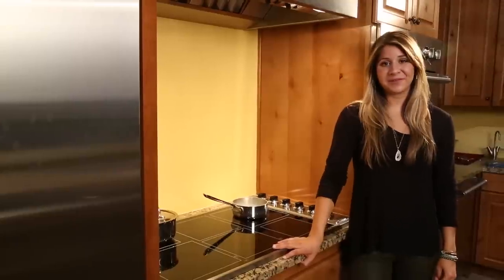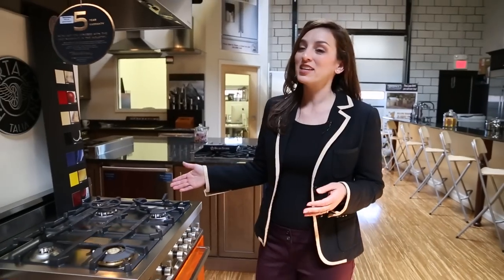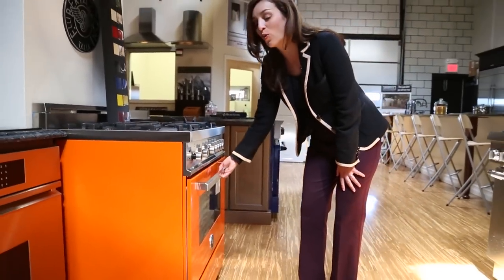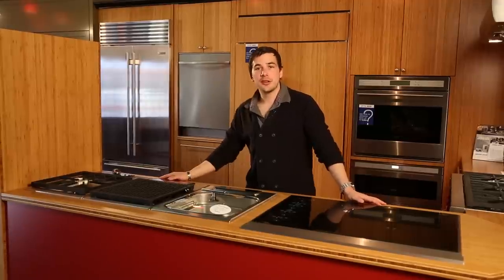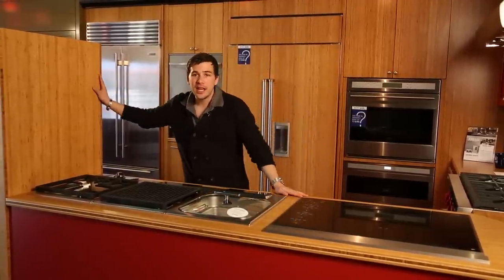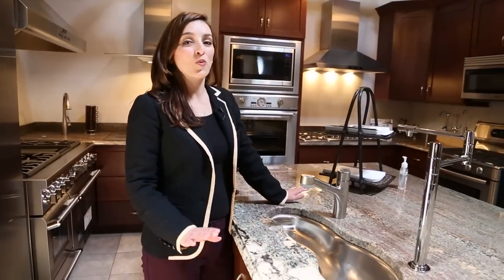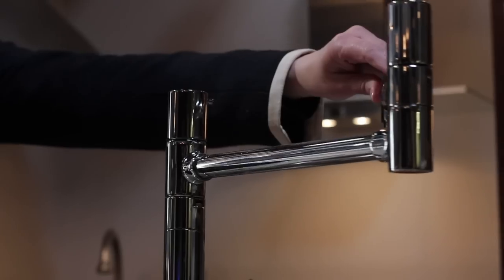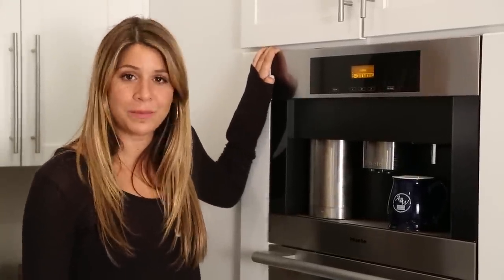Luxury Remodeling Showcase Series (Indoors) :: JOSH BOIS TV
Sit back and enjoy the show as we explore some of the latest in luxury and high-tech for kitchens around the world!

View more interior remodeling videos at: UpscaleRemodeler.com

Explore more of Josh's entrepreneurial journey at: JoshBois.com

Produced by: EmergingMediaPartners.com